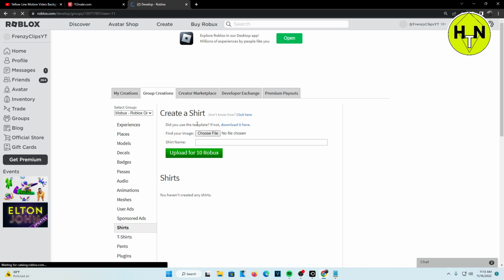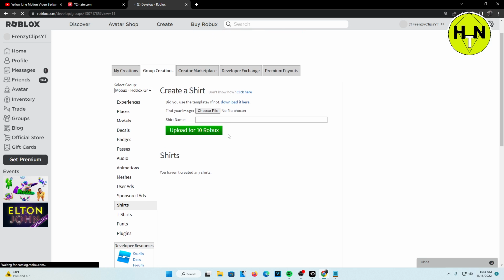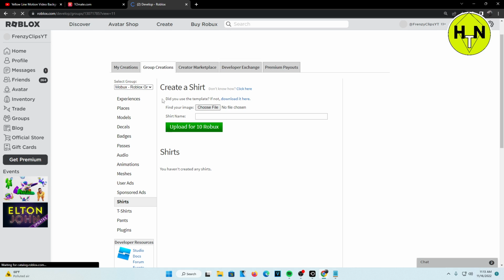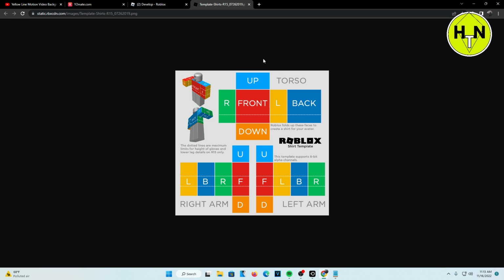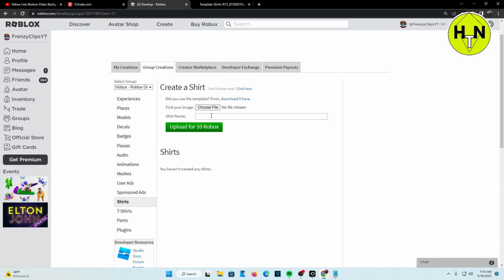How To Create A Shirt In Roblox! [2023]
In this video, I'm going to show you how to create a shirt in Roblox! Granted, this isn't a particularly difficult task, but it can be fun to add a bit of complexity to your Roblox experiences.

If you're new to Roblox, or if you just want to learn more about creating shirts in the game, this video is for you! I'll show you all the basics - from how to create a shirt template to how to add text and graphics. By the end of this video, you'll be able to create your very own shirt in Roblox!